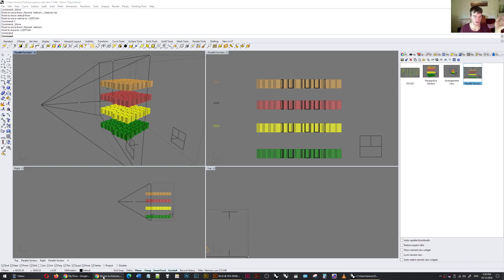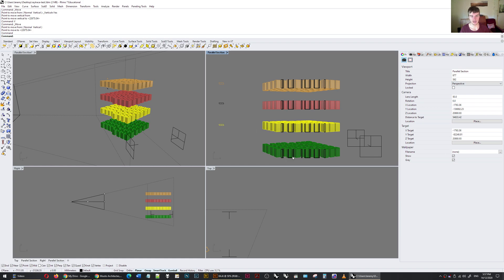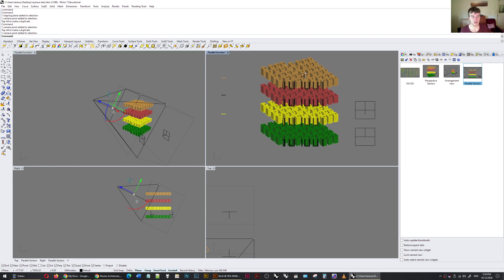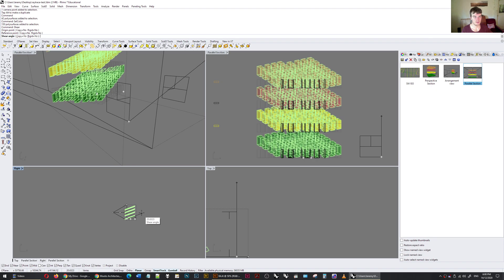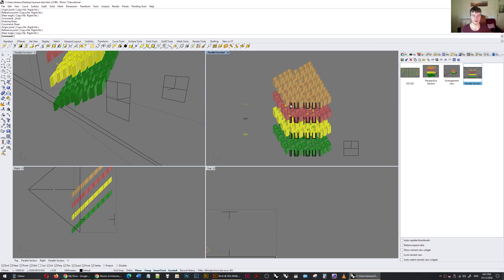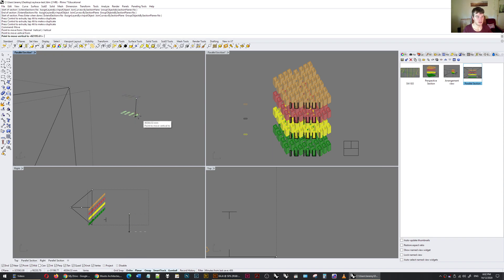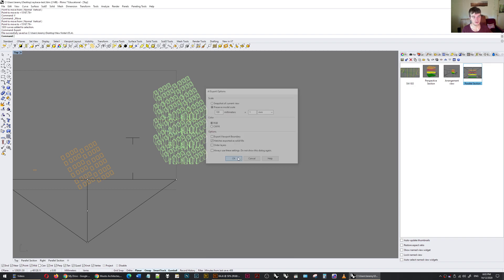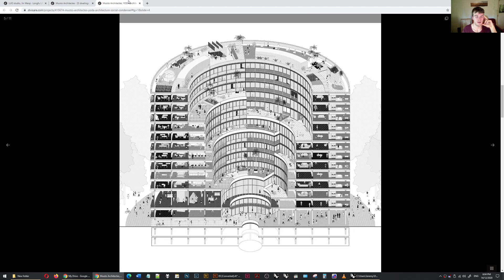Rhino | Scaled Sheared Section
Using rhino 6 or 7, this video shows how to make a sheared section which is to scale.